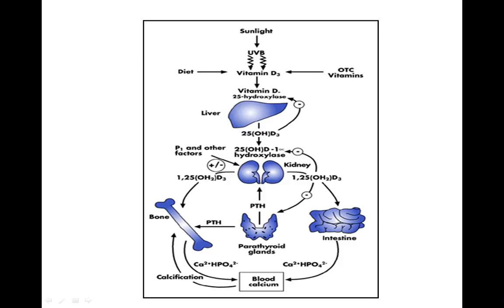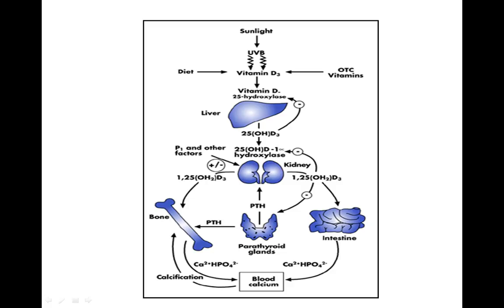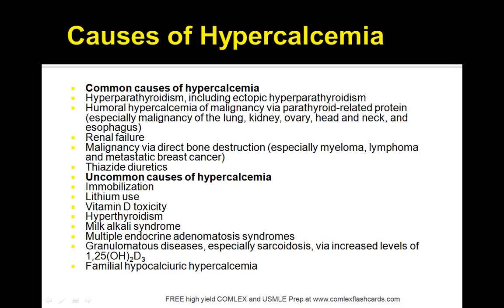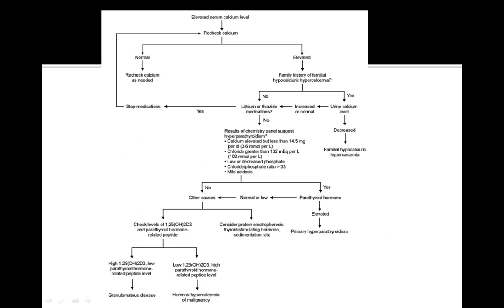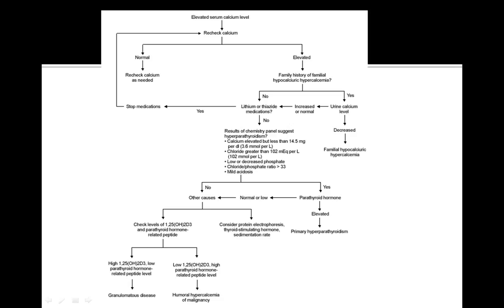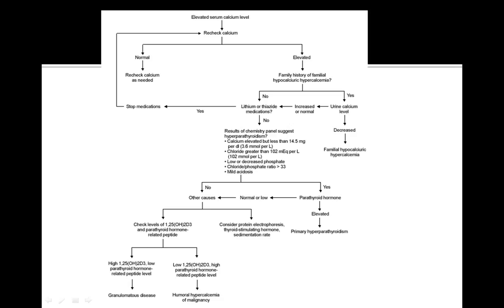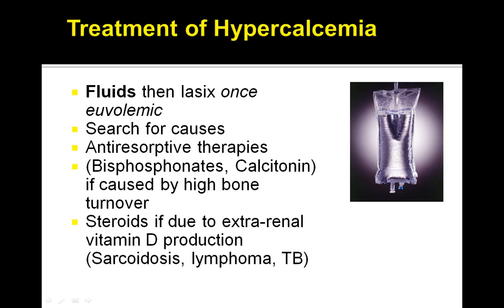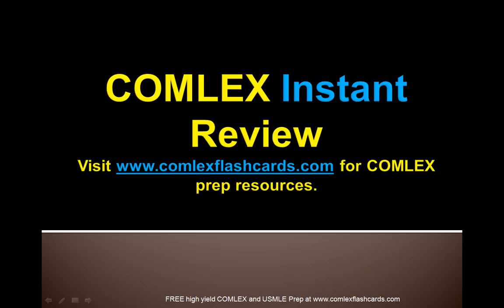COMLEX United States Medical Board Exam Board Prep Hypercalcemia